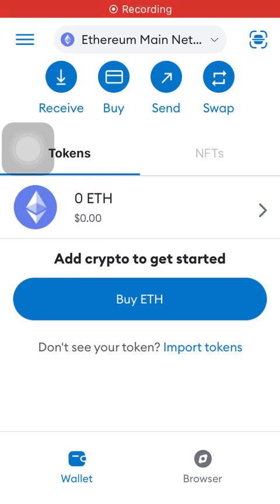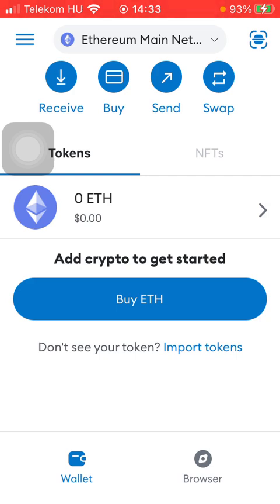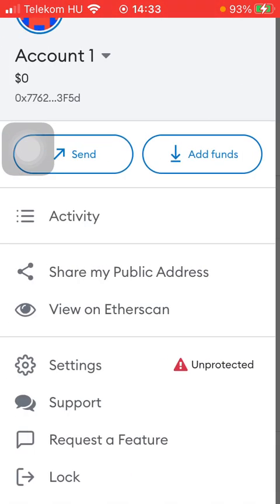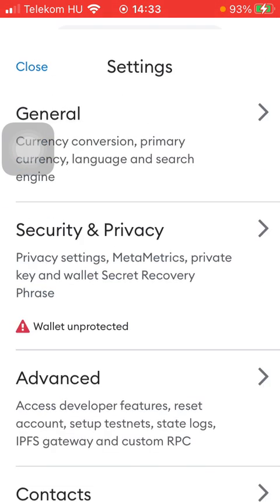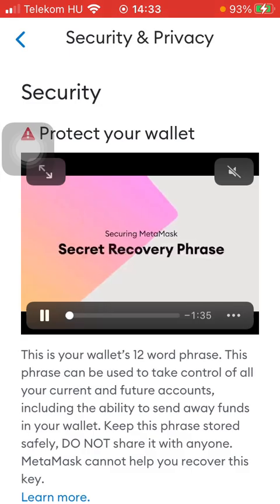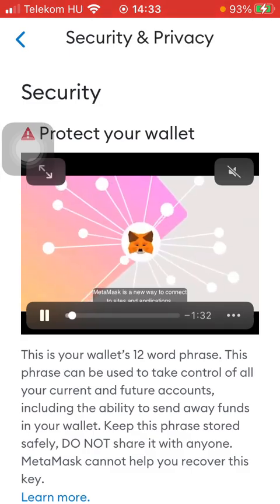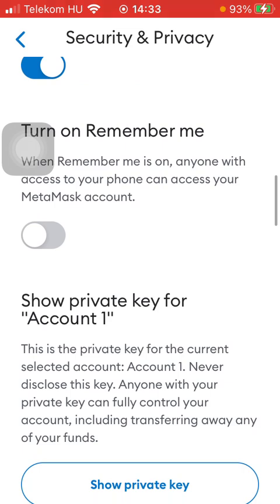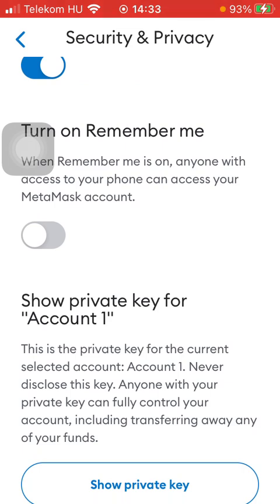How to enable the remember me function on MetaMask?